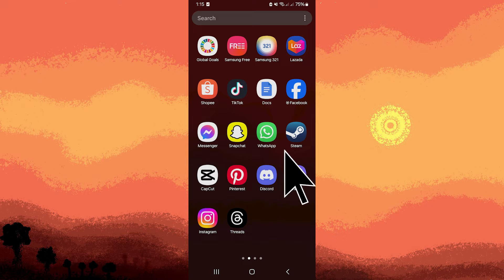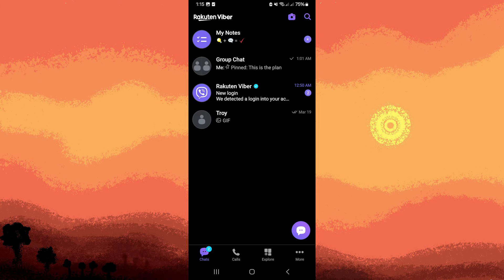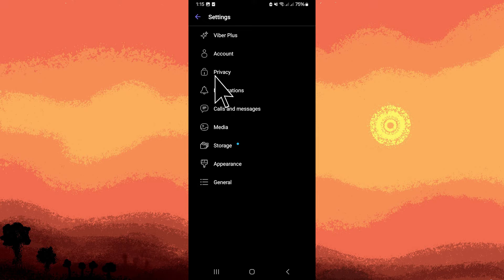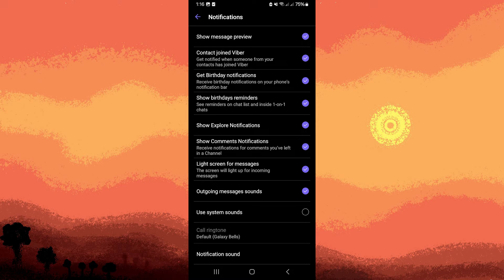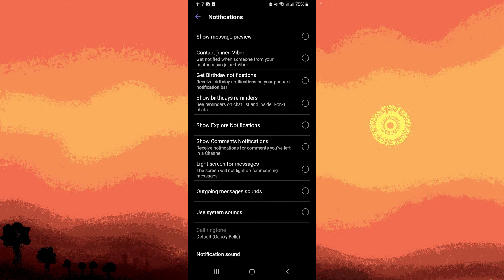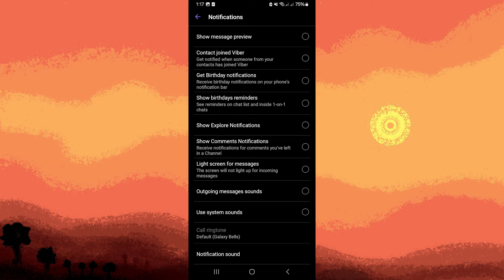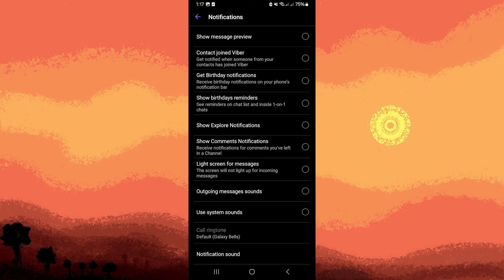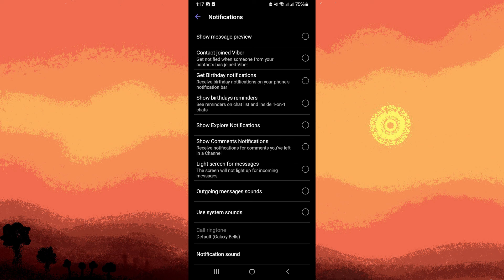How To Hide Viber Messages On Lock Screen (Step-by-Step Guide)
This tutorial will teach how to hide Viber messages on lock screen. You can hide your Viber lock screen notifications by making the changes shown in the video. This will give you more privacy even when you lock your phone.